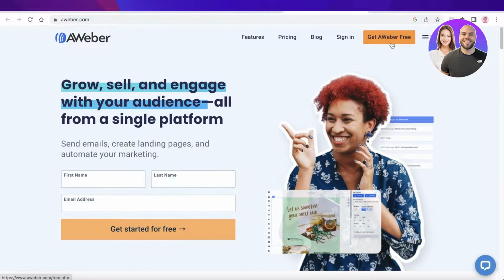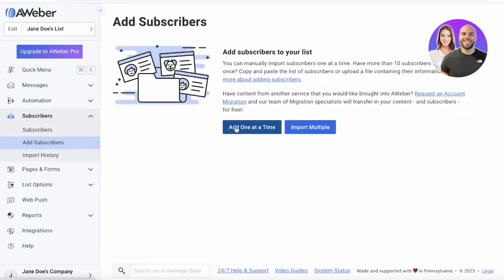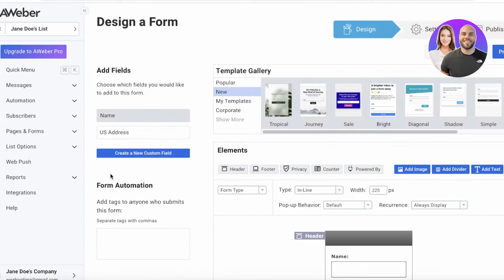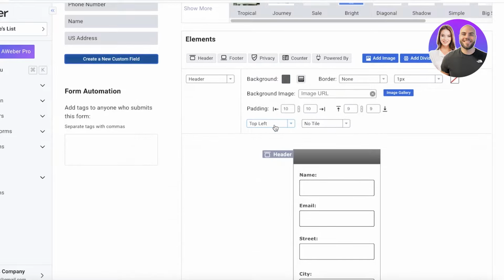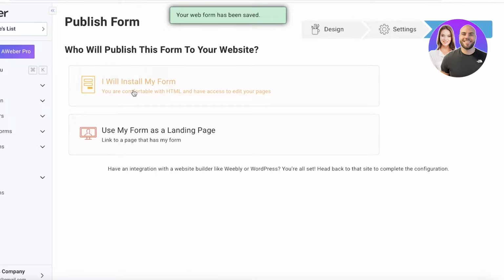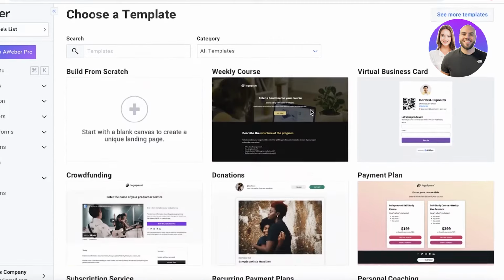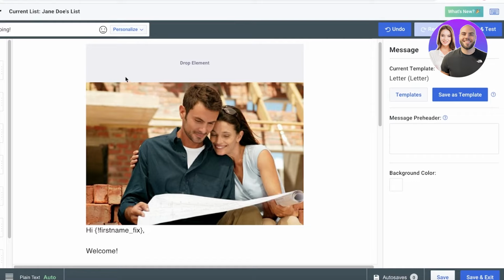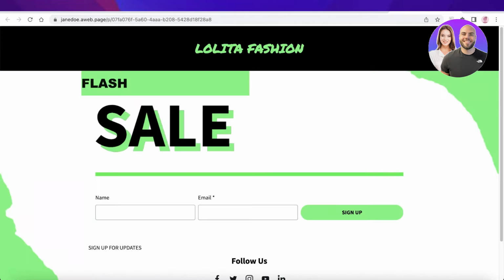AWeber Tutorial For Beginners 2026 (Email Marketing For Small Businesses)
In this video, we show you how to use AWeber step-by-step. This tutorial covers everything you need to know to set up email campaigns, automate messages, and grow your business — perfect for beginners looking to get started quickly.